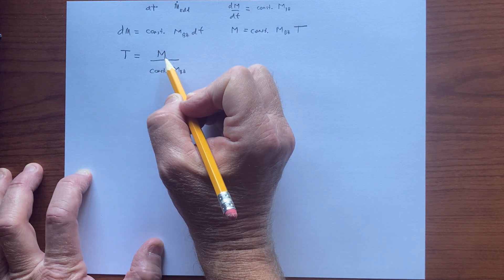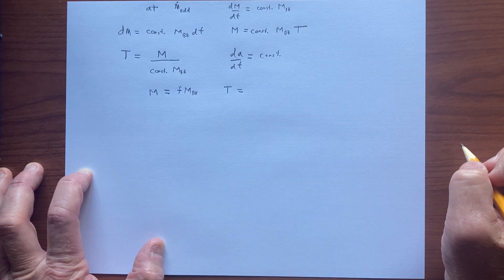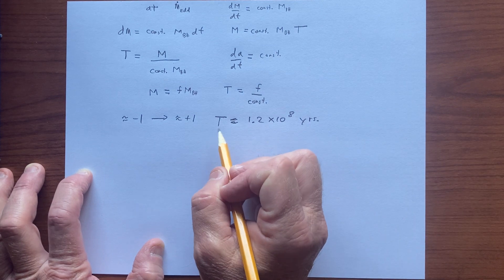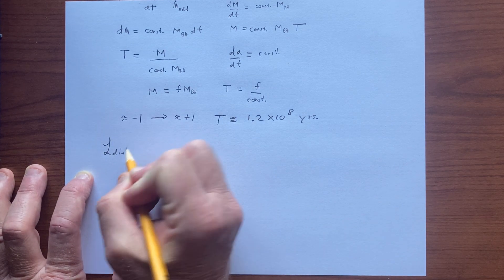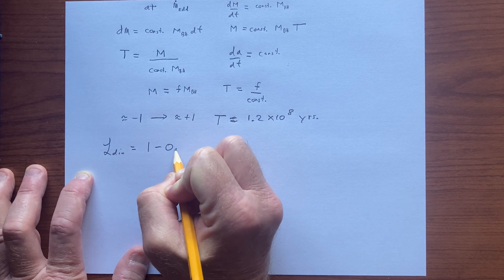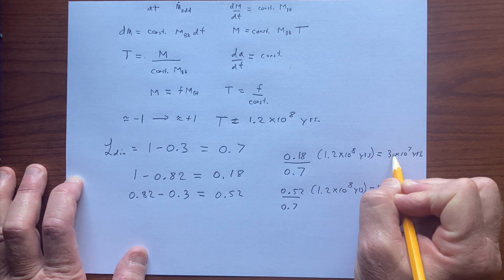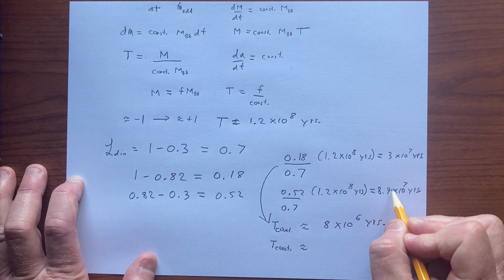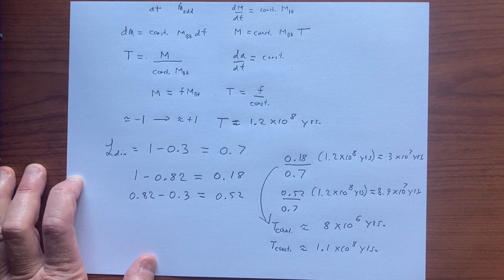Counter-rotating and co-rotating black hole timescales